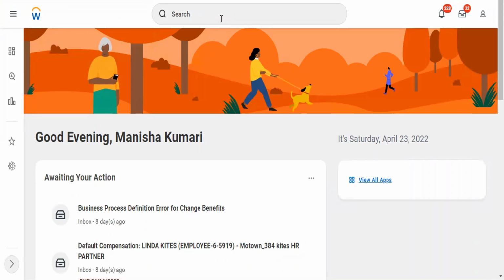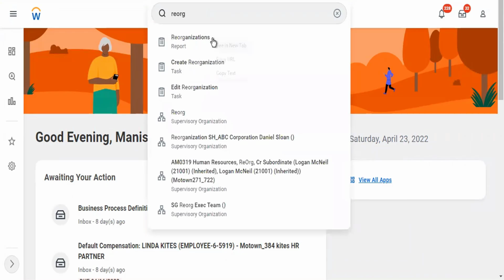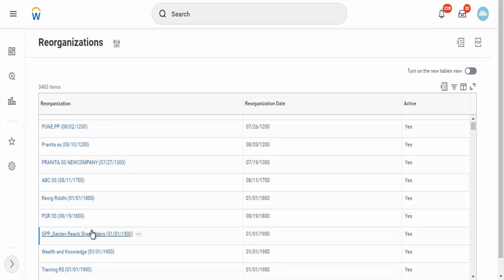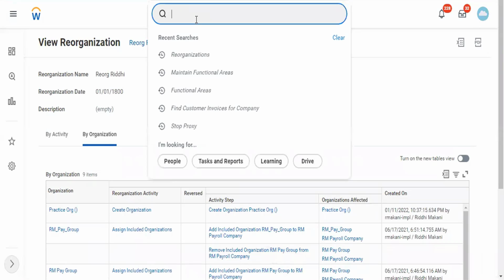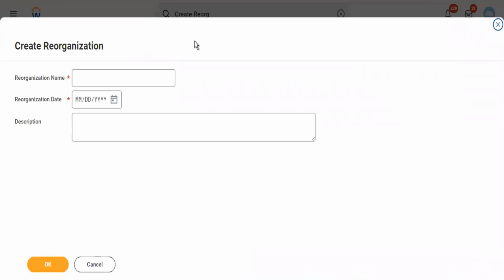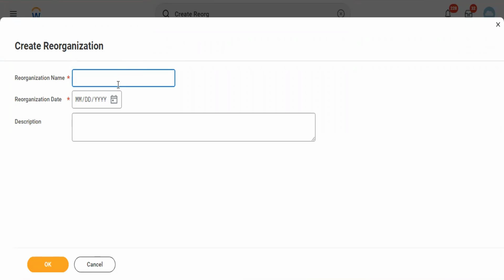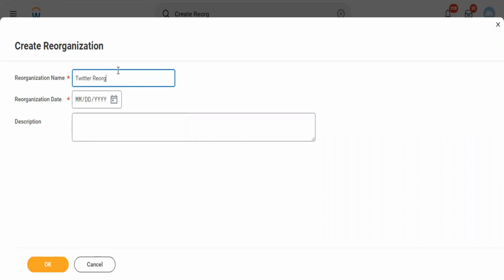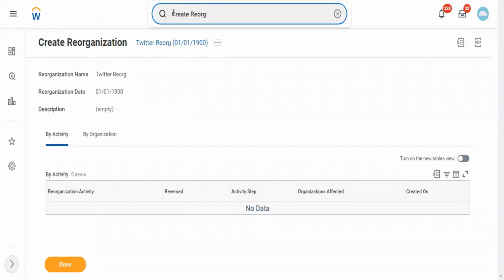workday finance recruiting | workday finance course | workday finance training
Hey everyone!

In this video, you will learn about a company set up and create reorganizations of Workday finance.